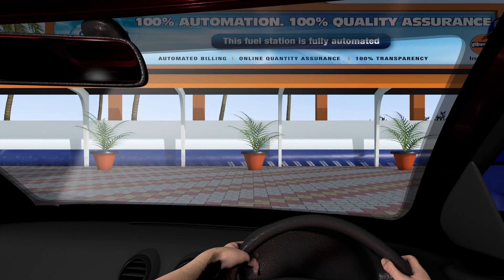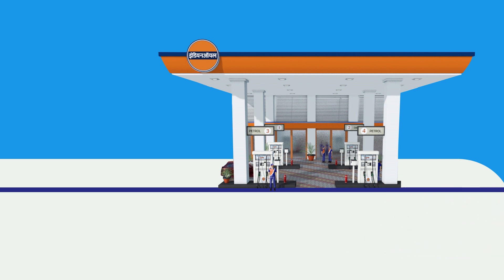IndianOil petrol pumps are now automatic.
Proud to announce that over 30,000 IndianOil petrol pumps are now automatic. Automatic system at petrol pump ensures correct quantity of fuel delivered and correct price charged, through real time monitoring at server available at petrol pump. Each new delivery of fuel is ensured to start from zero.